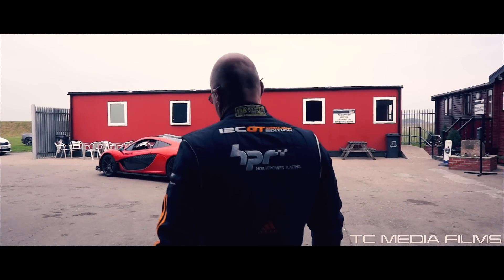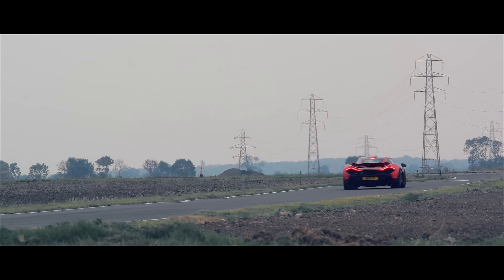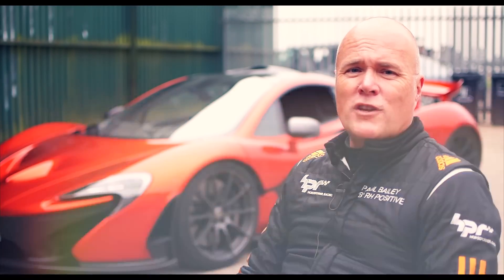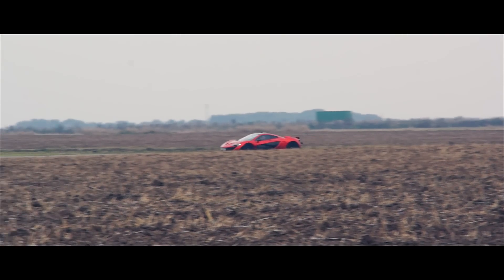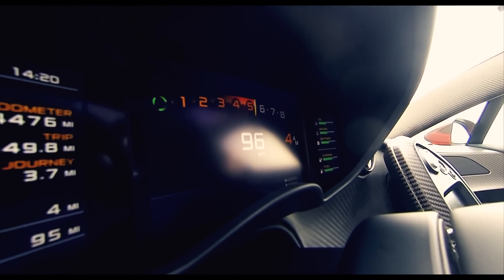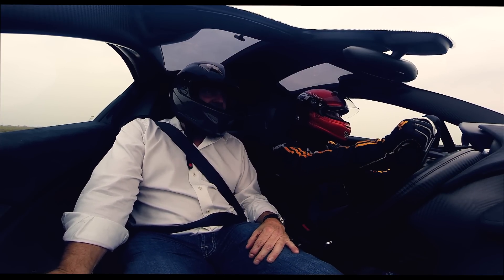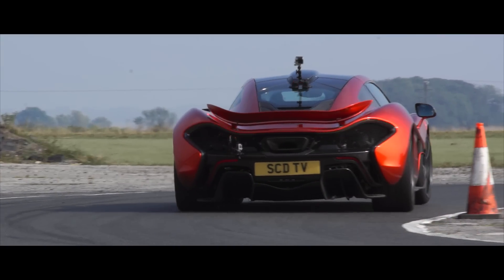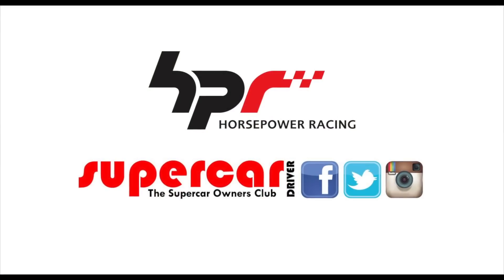Meet McLaren P1 owner Paul Bailey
McLaren P1 owner Paul Bailey

Supercar Collector and SCD member Paul Bailey introduces us to his McLaren P1 and announces an exciting opportunity for Supercar enthusiasts around the globe in 2015.
Paul's P1 has now done more than 5,000 miles, most of which have been on track, sharing the experience with enthusiasts.
This episode was filmed and edited by our media partner TC Media.